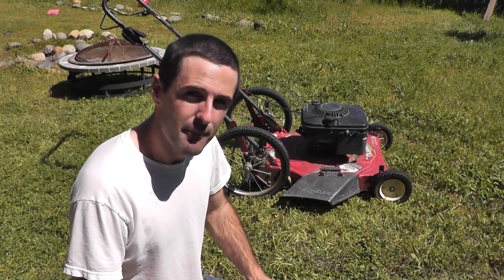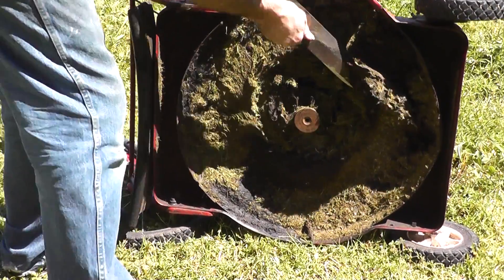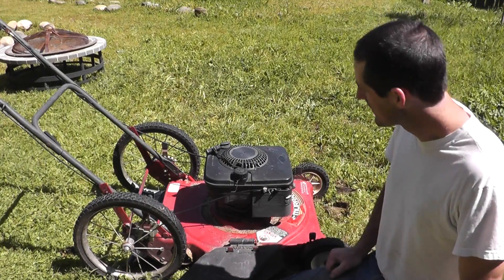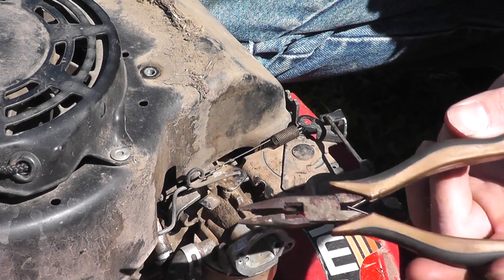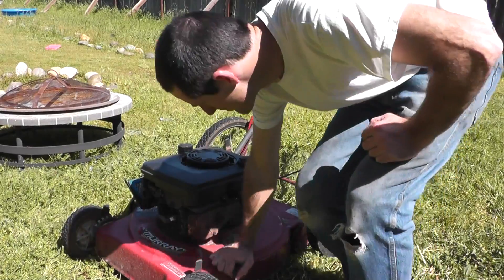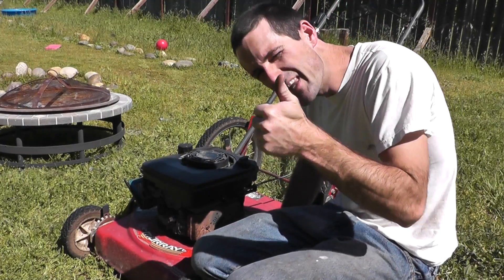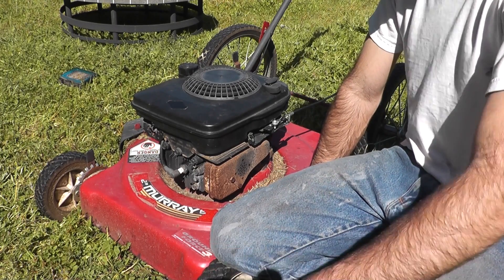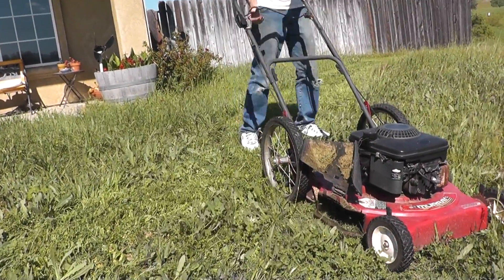Hot Rod Lawn Mower - Turn Up The Power By Tweaking The Governor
How to adjust the governor on a lawn mower to make the engine run at a faster rpm for more output and rev capability. The featured implement is a 6 hp Briggs & Stratton engine on a Murray deck but most Briggs and Stratton and Tecumseh engine powered mowers are similar.